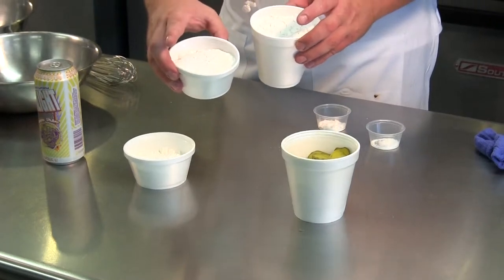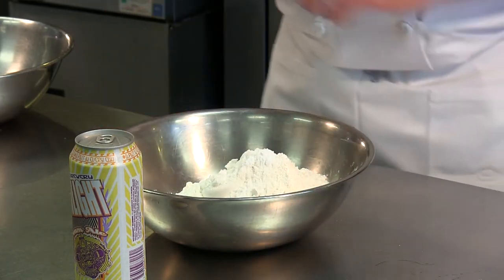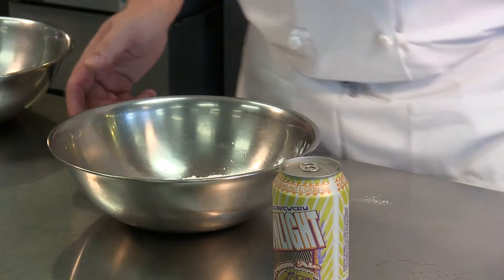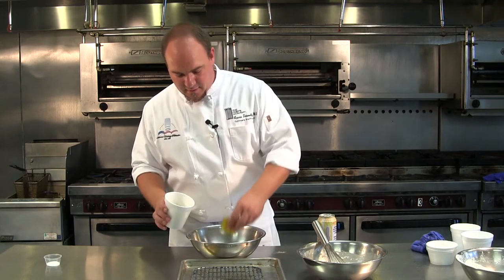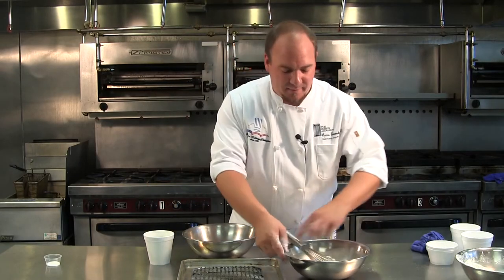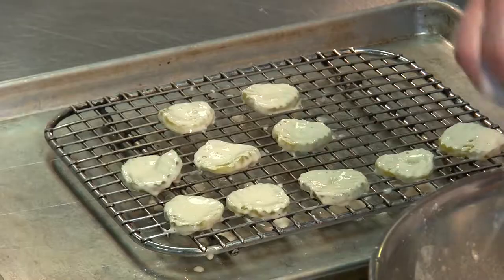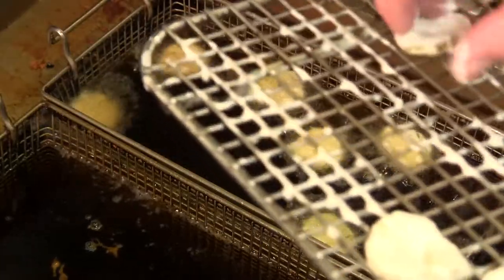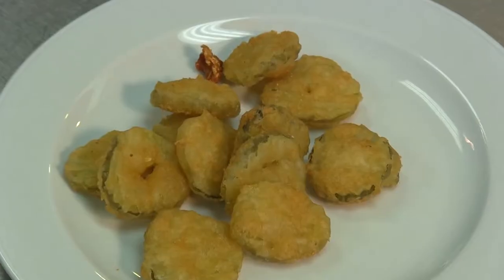Beer-Battered & Fried Dill Pickles : Beer & BBQ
Beer-battered and fried dill pickles are a lot easier to make than you might think, so long as you've got access to all the right ingredients. Make beer-battered and fried dill pickles with help from a private caterer and baker in this free video clip.

Bio: Lucas Trinosky has been cooking for 17+ years, and is currently an instructor at the Chef's Academy in Indianapolis, Indiana.

Series Description: Beer and barbeque are two terms that are right at home in any successful summer party or gathering. Learn about cooking with beer and find out what to do when you're throwing a barbeque with help from a private caterer and baker in this free video series.